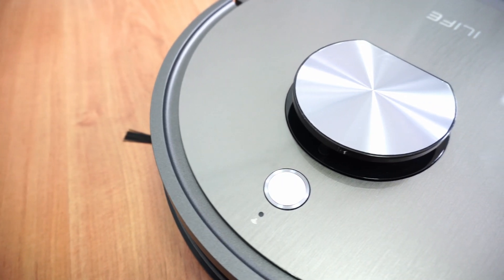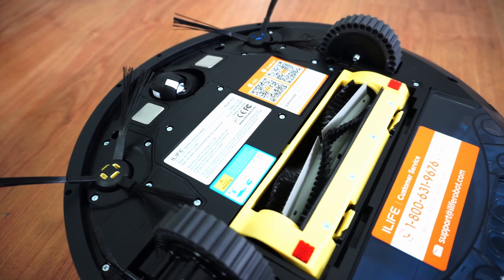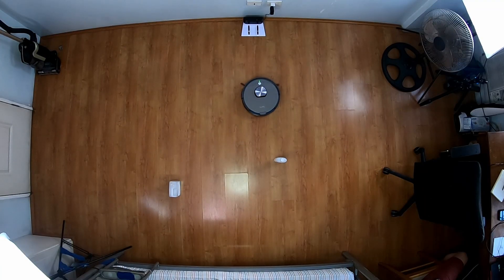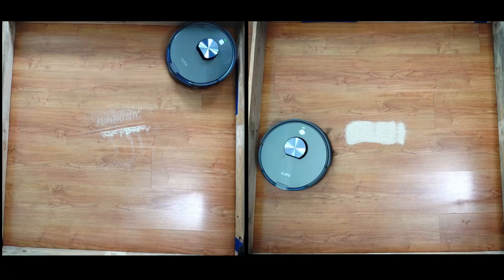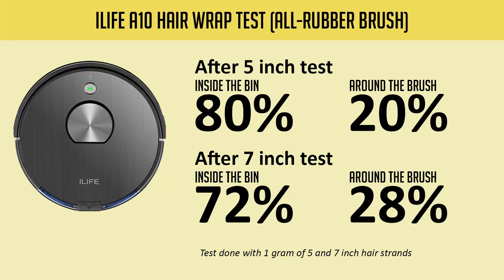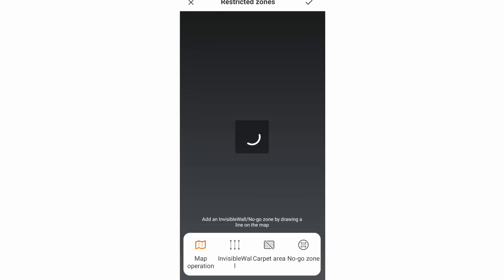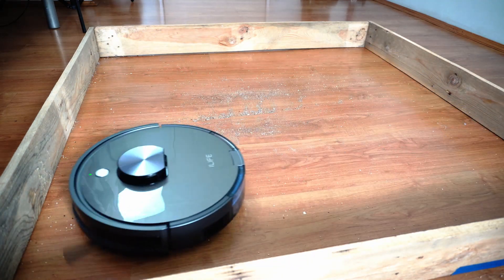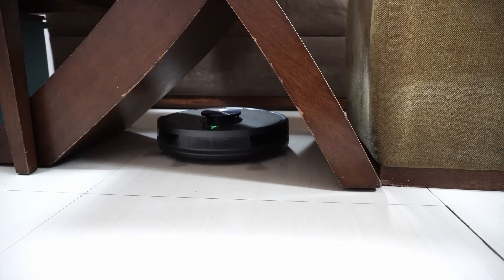ILIFE A10 Review [How Good is ILIFE's First Robot with Laser Navigation?]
The A10 is ILIFE's first robot vacuum with LIDAR. How good is this robot? I've put it through the gauntlet and here are the results.

👉 Black Friday Deals

👉 ILIFE A10S on Ali Express

I was expecting the same navigation as a Roborock, but ILIFE's algorithm is different. Instead of cleaning the edges first, it starts immediately traversing the middle portions, making wide turns, and cleaning to the edges.

It only has a one-pass run which limits its thoroughness. Also, it doesn't have the option to set multiple passes, which hurt its overall scores.

However, it's got some excellent features like no-go zones, invisible wall, and map saving, which helps users block off limit spaces and manage maps inside multi-level settings.

I'ts not perfect, but with some tweaking in the algorithm, ILIFE can improve upon their first LIDAR-based robot.